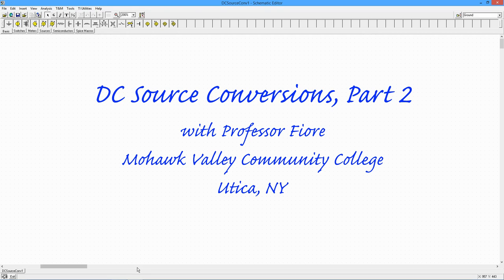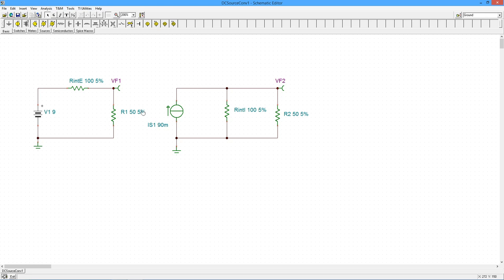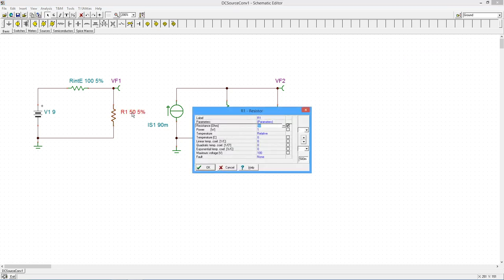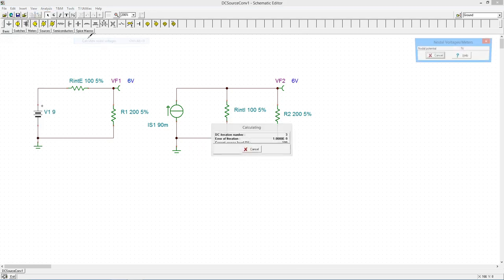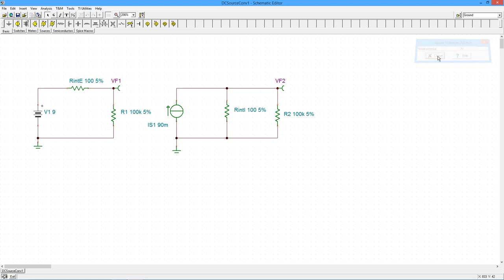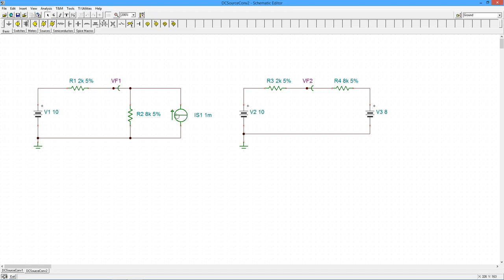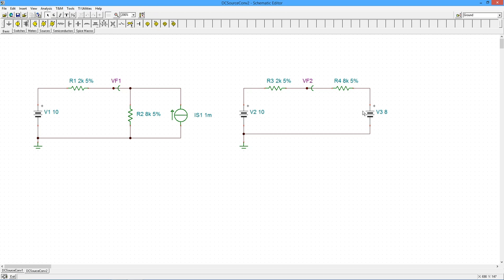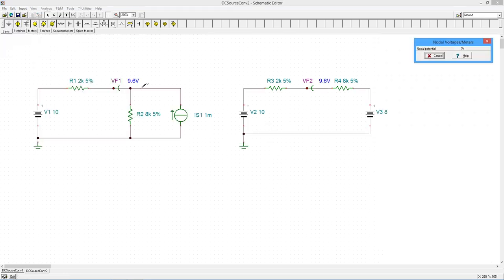DC Electrical Circuit Analysis: Source Conversions, Part 2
In this video we use TINA-TI to examine source conversions; namely creating an equivalent current source from a voltage source, and vice versa.

Reference: DC Electrical Circuit Analysis, Chapter 6, section 2.